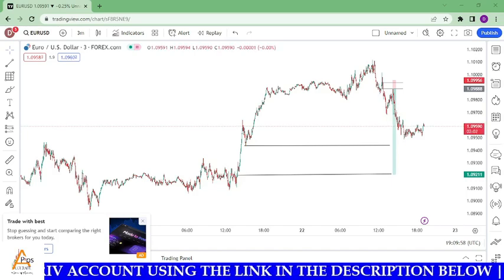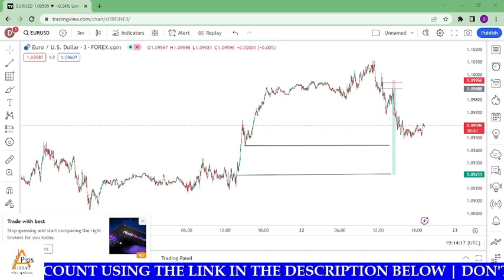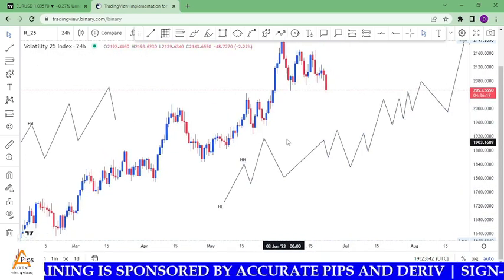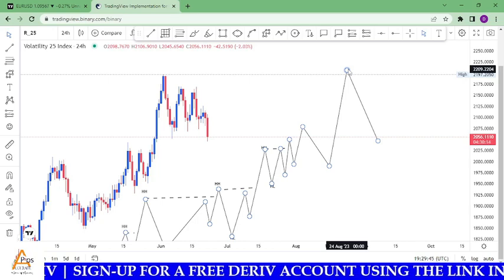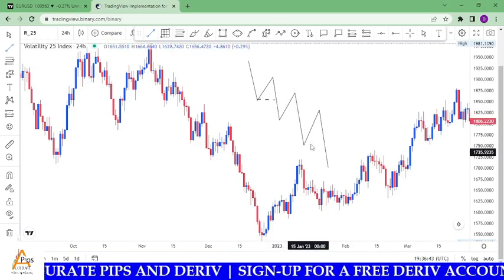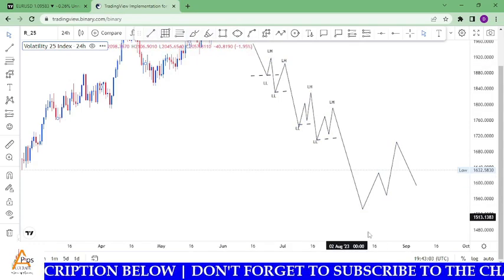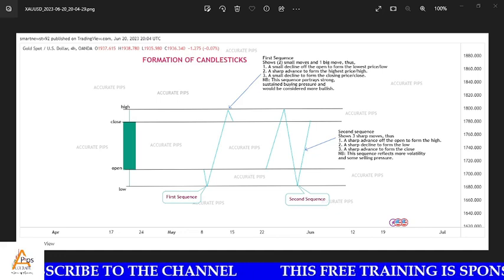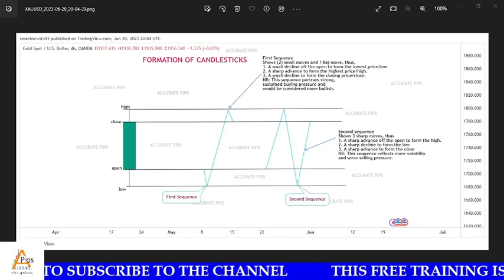True SMC Trading | LESSON 8: BASIC MARKET STRUCTURE | SKELETAL LAYOUT OF THE FOREX MARKET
In this lesson, I explained the skeletal layout of the forex market (market structure). Note that to become a successful trader, you need to get a trading strategy that is easy to understand, obey, execute, and works consistently for you.

BTC 👉👉 bc1qn59m8d5yclq74nvd4fs0wfnr5l4jnezl8e0am2